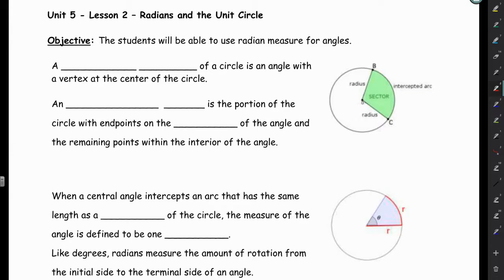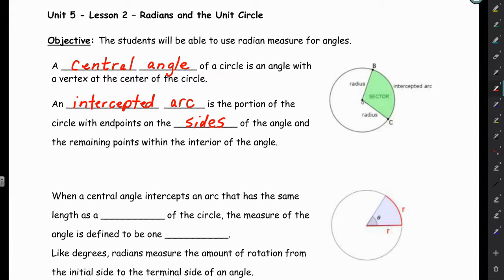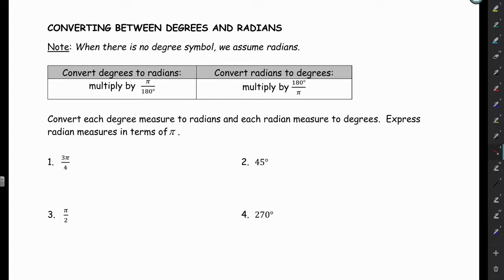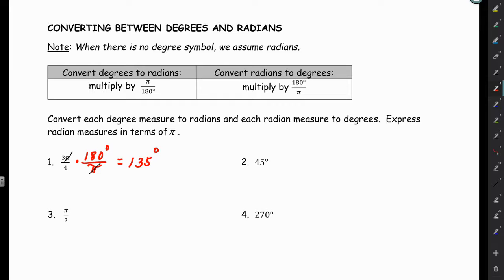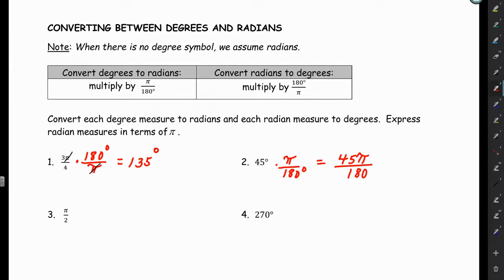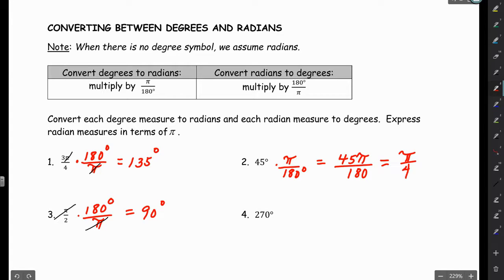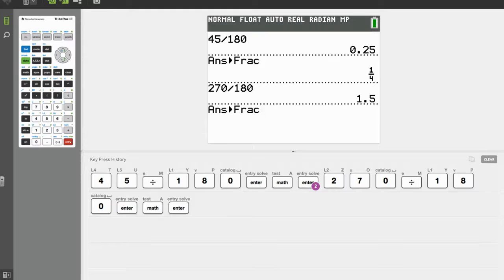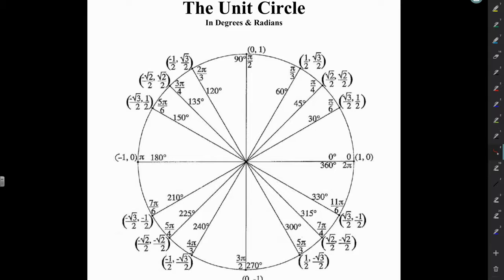Unit 5 - Lesson 2 - Radians and the Unit Circle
In this lesson, you will learn to use radian measure for angles.